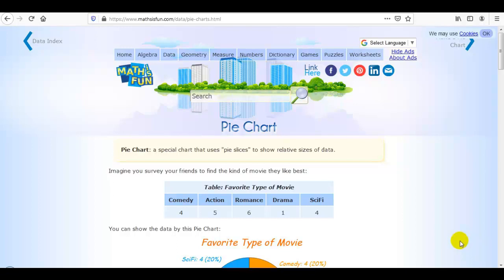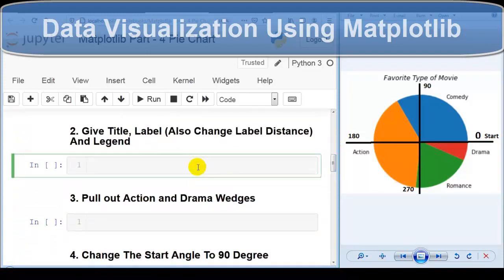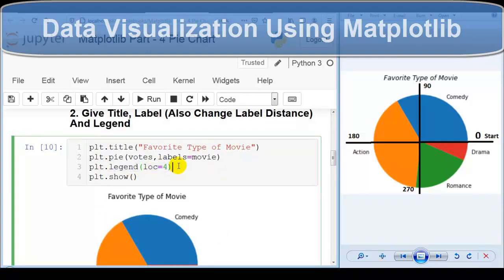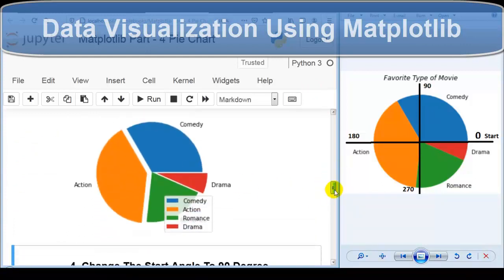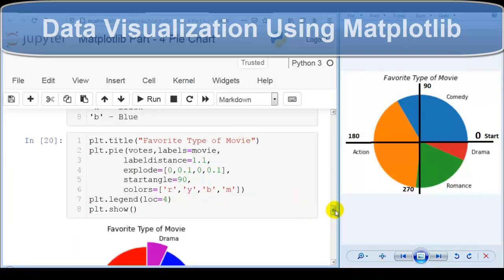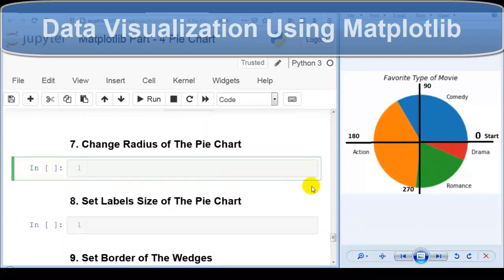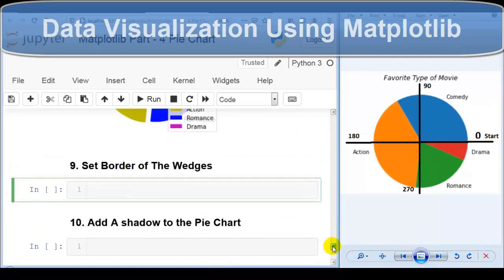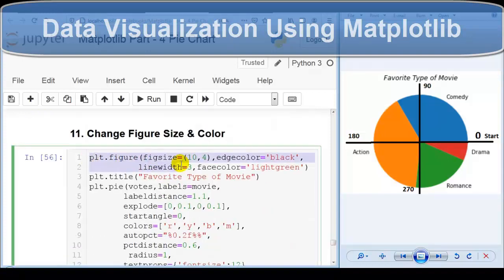4. Data Visualization Using Matplotlib | Part 4 | Pie Chart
Data Visualization Using Matplotlib | Part 4 | Pie Chart

Pie Chart: a special chart that uses "pie slices" to show relative sizes of data.

To discuss the pie chart I have mentioned some questions that we are going to solve in this
1. Draw A Pie Chart
2. Give Title, Label (Also Change Label Distance), And Legend
3. Pull out Action and Drama Wedges
4. Change The Start Angle To 90 Degree
5. Set The Color of Each Wedge
6. Display Percentage & Change Distance Inside Each Wedge
7. Change Radius of The Pie Chart
8. Set Labels Size of The Pie Chart
9. Set Border of The Wedges
10. Add A shadow to the Pie Chart
Data:
movie = ['Comedy','Action','Romance','Drama']
votes=[5,6,3,1]
Final Code :
plt.title("Favorite Type of Movie")
plt.pie(votes,labels=movie,
       labeldistance=1.1,
       explode=[0,0.1,0,0.1],
       startangle=0,
       colors=['r','y','b','m'],
       autopct="%0.2f%%",
       pctdistance=0.6,
        radius=1,
       textprops={'fontsize':12},
       wedgeprops={'edgecolor':'black',
                   'linewidth':2,
                  'linestyle':':'},
       shadow=True)
plt.legend(loc=4)
plt.show()